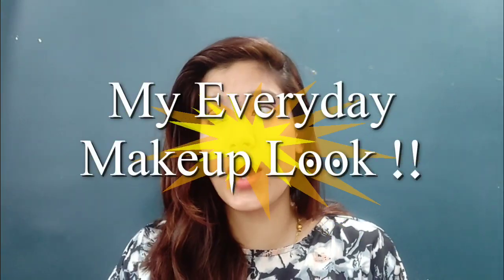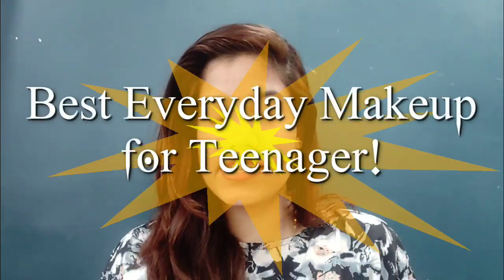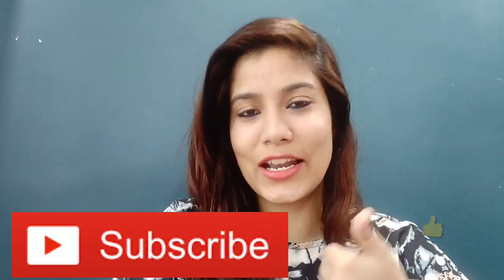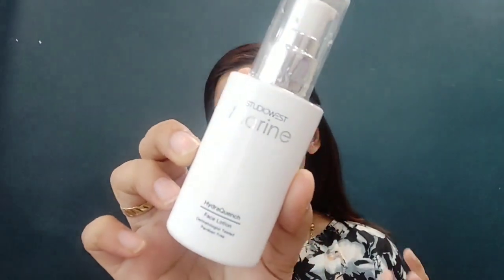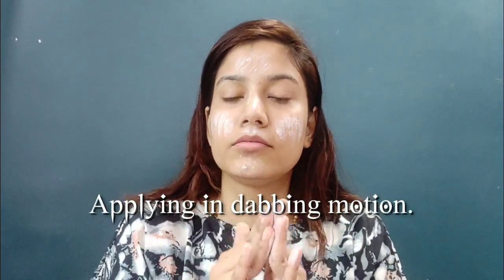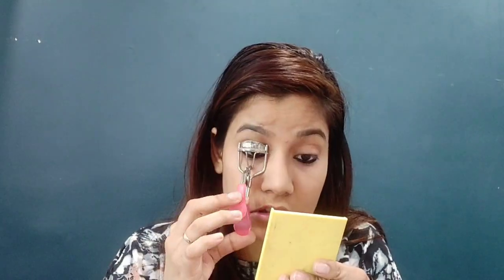😍 MOVIE GRWM | MY EVERYDAY SIGNATURE LOOK | BEST EVERYDAY LOOK FOR TEENAGERS 😍👍| MakeupLoverSejal